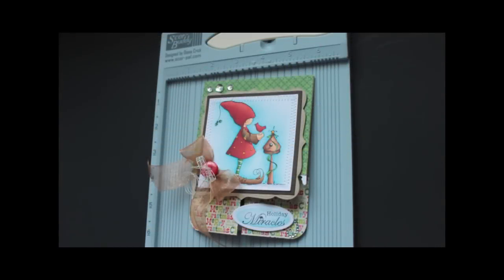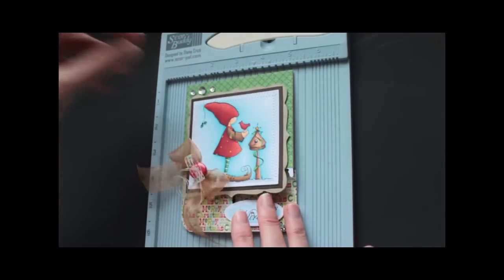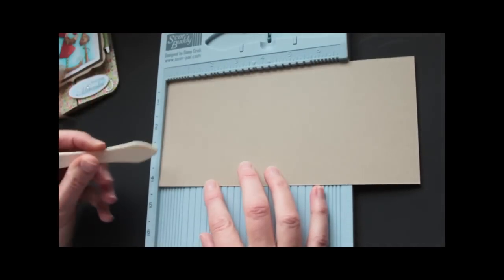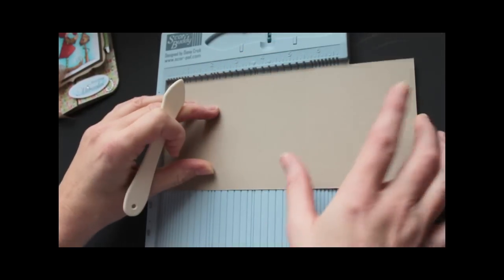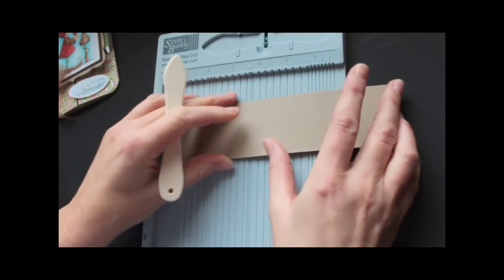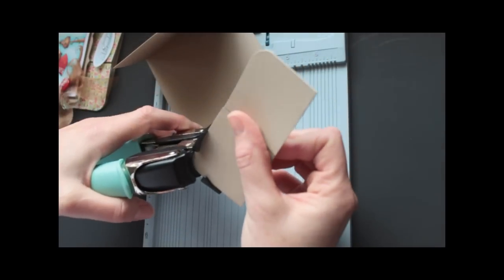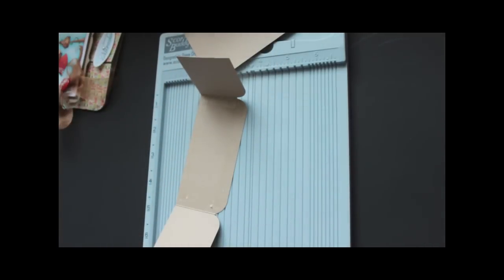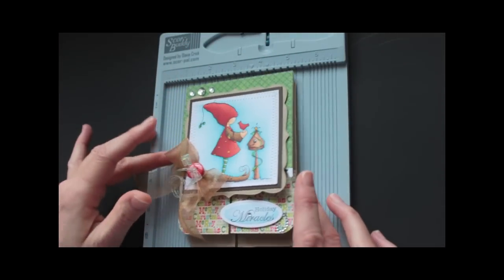Double Dutch Fold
Create a unique card fold with just a few score lines.
For step by step still pictures and more tutorials visit our resources